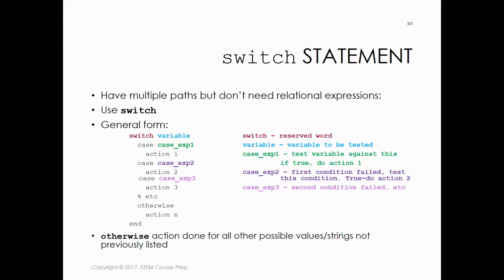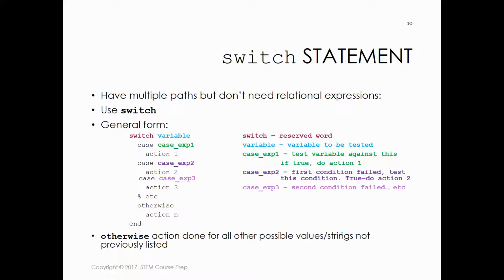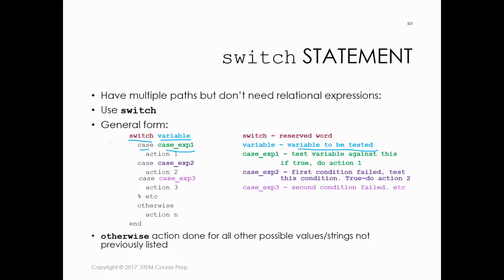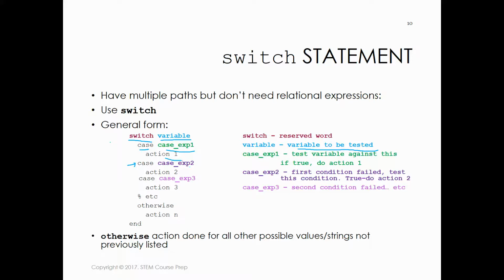MATLAB switch case logical statements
Want more MATLAB tutorials? My full online course has what you need!  You'll learn all the basics of MATLAB.  Check it out here:

Like this video? Then you'll love my full MATLAB course!
It contains:
 9 chapters
Many examples in a variety of difficulty levels
Quizzes and Exams w/ video solutions